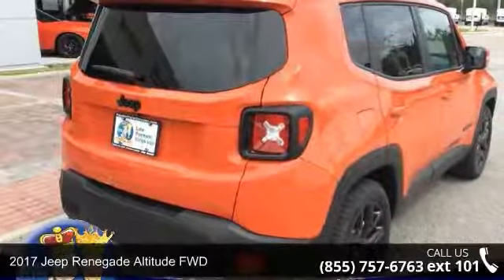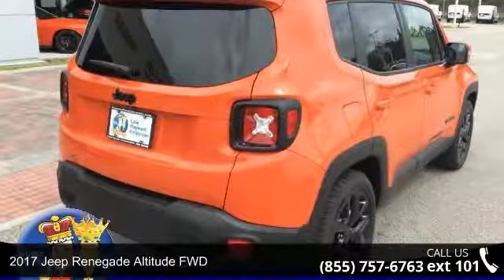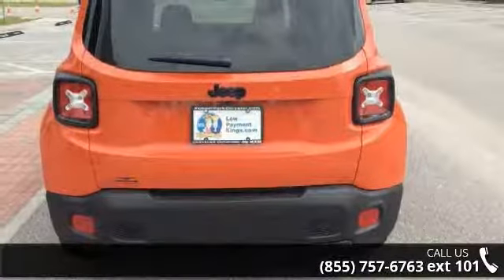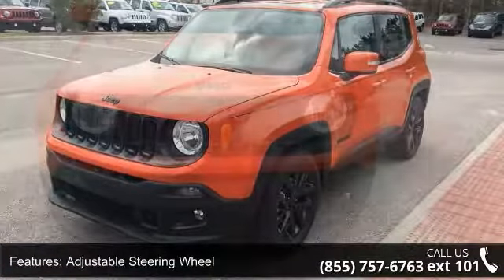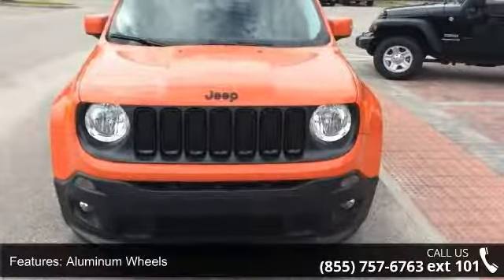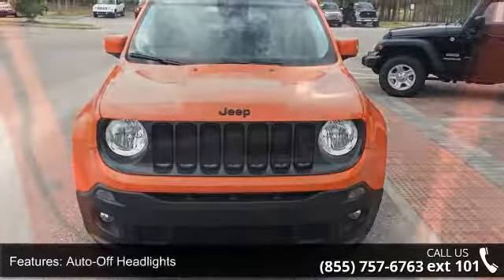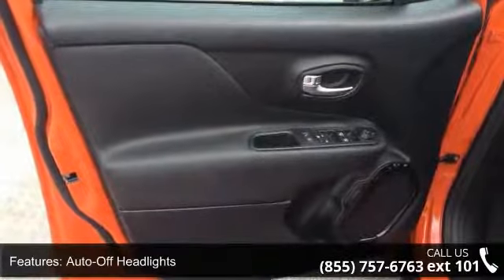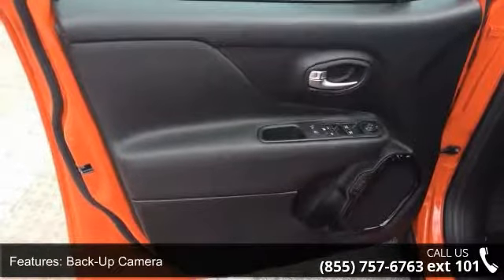2017 Jeep Renegade Altitude FWD - Posner Park Chrysler - ...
Satellite Radio, iPod/MP3 Input, Bluetooth, ENGINE: 2.4L I4 MULTIAIR, TRANSMISSION: 9-SPEED 948TE AUTOMATIC... PASSIVE ENTRY REMOTE START PACKAGE. Altitude trim, Omaha Orange (Vr exterior. FUEL EFFICIENT 30 MPG Hwy/22 MPG City! SEE MORE!KEY FEATURES INCLUDEBack-Up Camera, Turbocharged, Satellite Radio, iPod/MP3 Input, Bluetooth, Aluminum Wheels. Rear Spoiler, MP3 Player, Privacy Glass, Child Safety Locks, Steering Wheel Controls. OPTION PACKAGESENGINE: 2.4L I4 MULTIAIR 3.734 Axle Ratio, Engine Oil Cooler, Flex Fuel Vehicle, QUICK ORDER PACKAGE 27L ALTITUDE Engine: 2.4L I4 MultiAir, Transmission: 9-Speed 948TE Automatic, Gloss Black Badging, Vinyl Door Trim Panel, Gloss Black Instrument Panel Bezels, Gloss Black Fascia Applique, Altitude Package, Black Day Light Opening Moldings, Exterior Mirrors w/Supplemental Signals, PASSIVE ENTRY REMOTE START PACKAGE Remote Start System, Passive Entry/KEYLESS-GO, TRANSMISS... read more